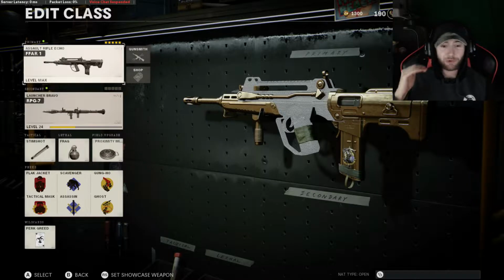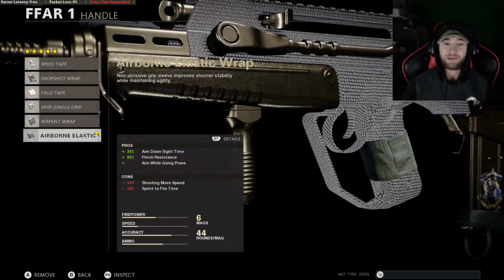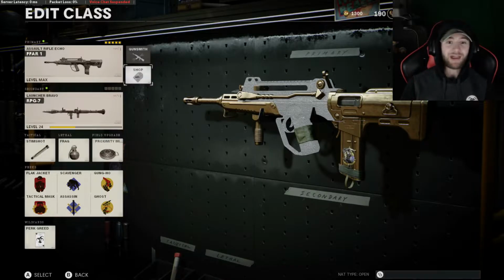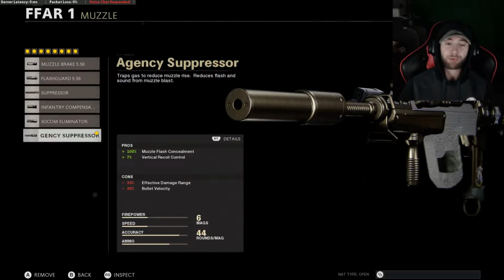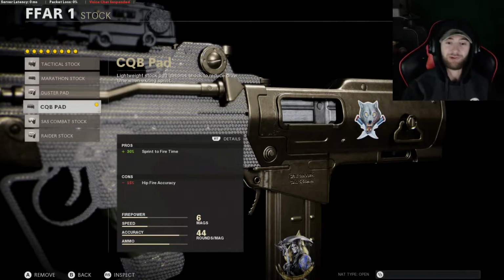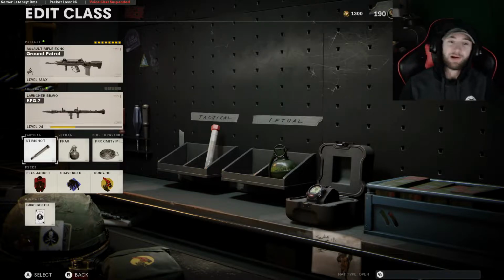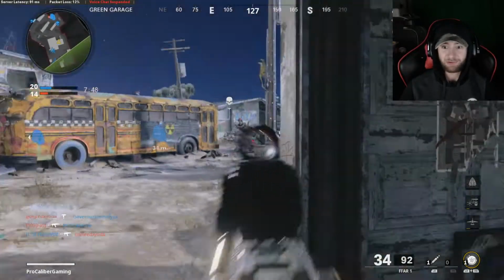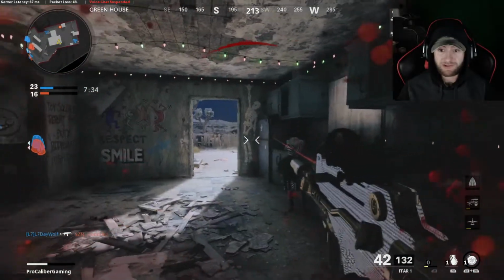Best FFAR Class Setup | Black Ops Cold War | Gunfighter & Perk Greed Class setups (Season 1)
lPzeVG1IoQ